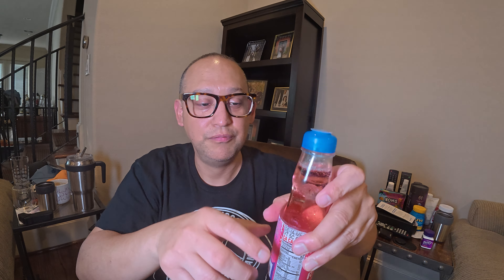Ramune drink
my favorite